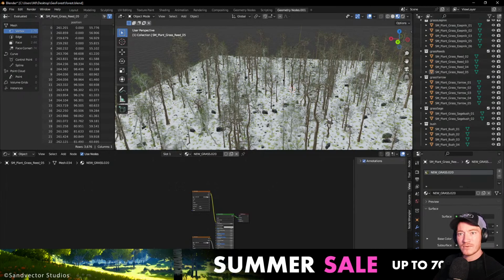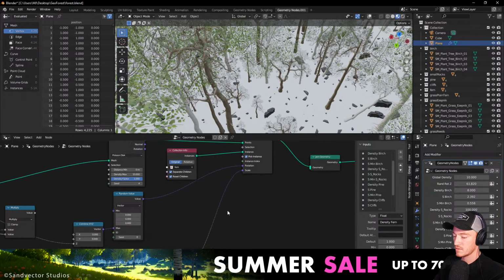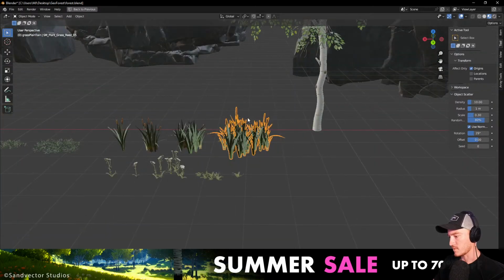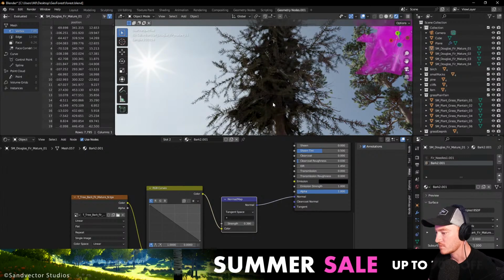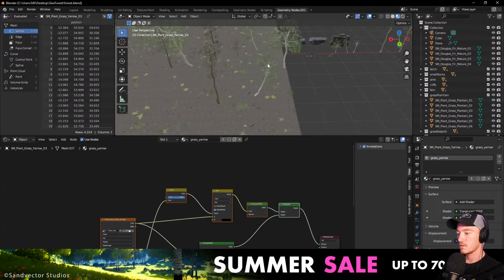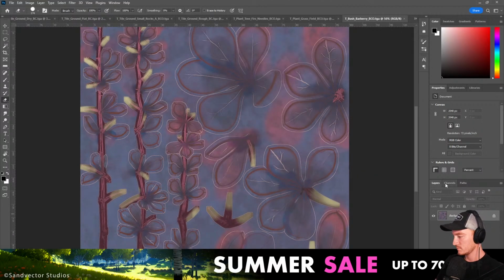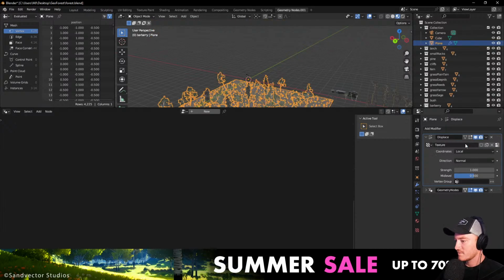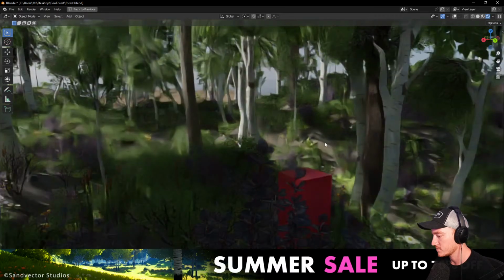Geometry Nodes Landscape in Blender